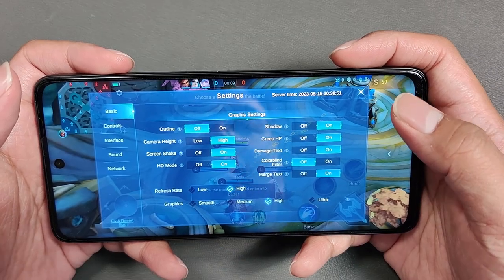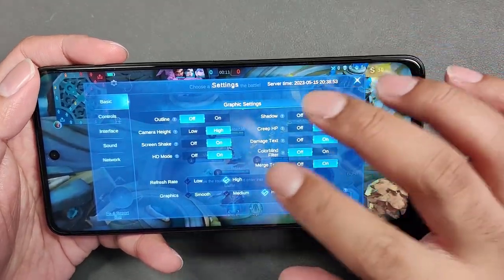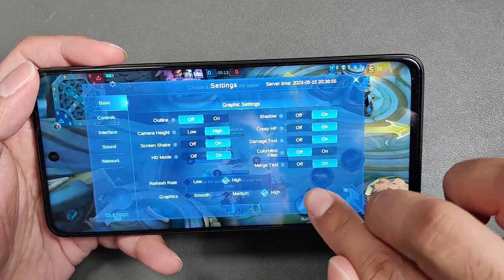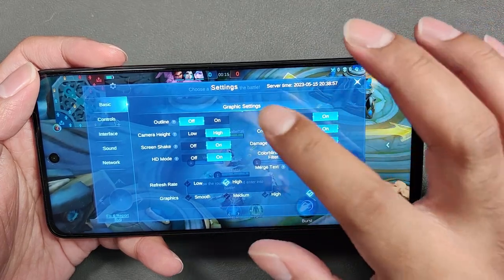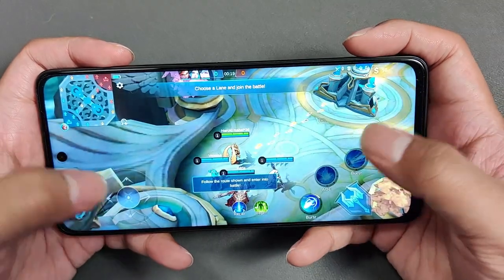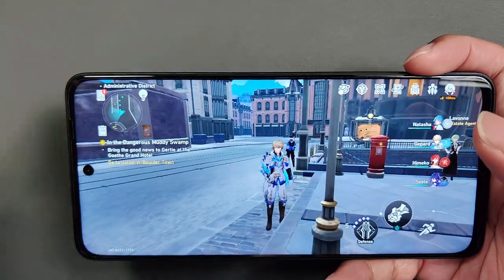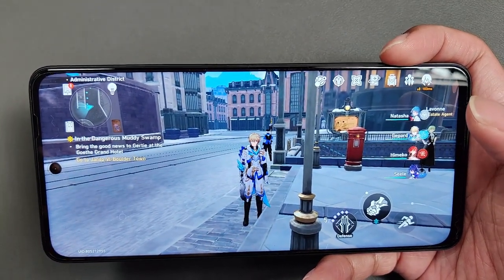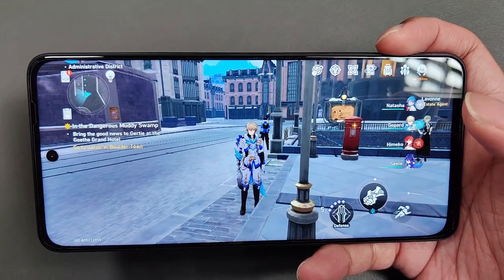OnePlus Nord CE 3 Lite 5G Gaming Review!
OnePlus has recently launched their newest midrange smartphone in the market that won't break the bank and it's the OnePlus Nord CE 3 Lite 5G. The smartphone comes with a Qualcomm Snapdragon 695 processor and also am 8GB of RAM.

The smartphone also comes with 67W SuperVOOC charging and 5000mAh battery